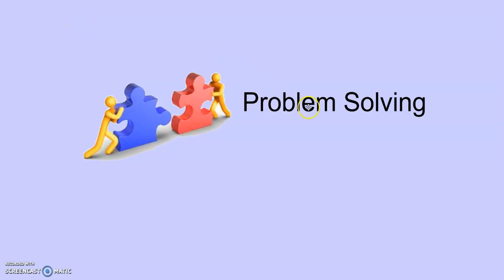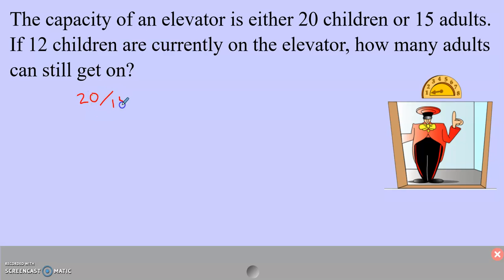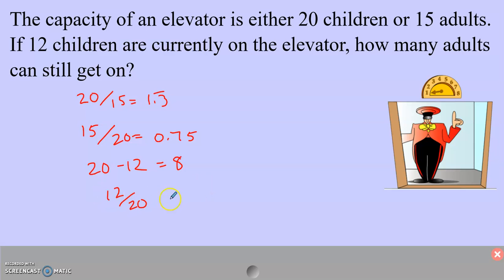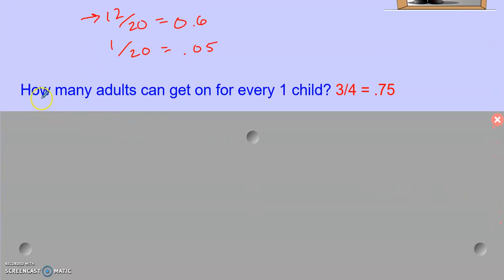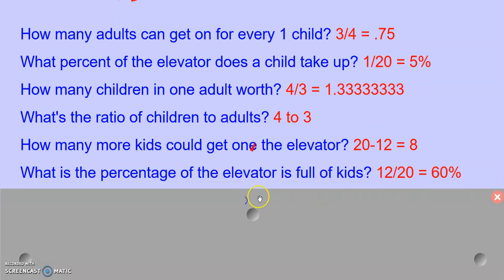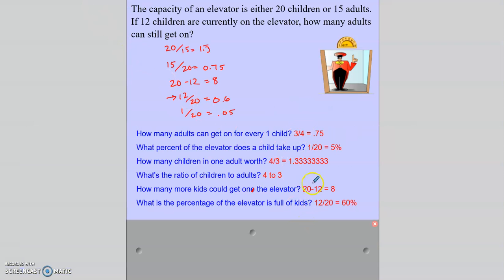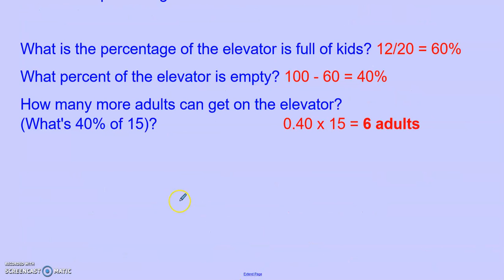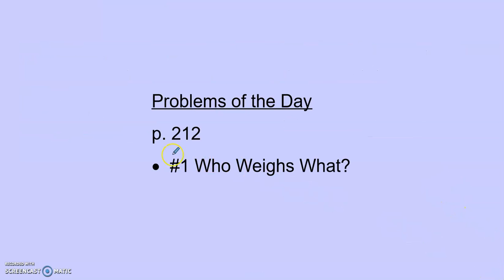Ch 7 Day 8